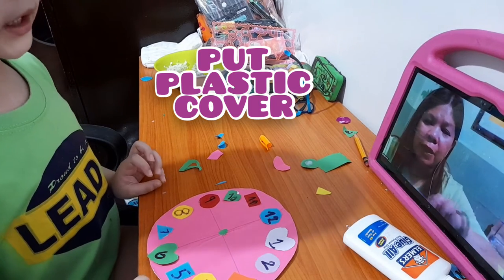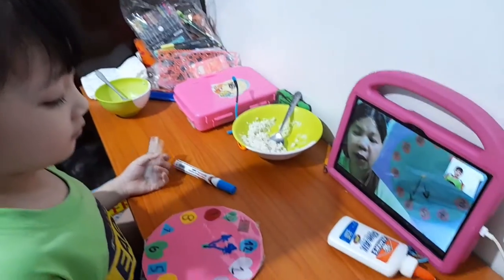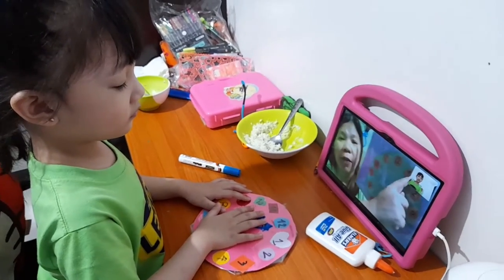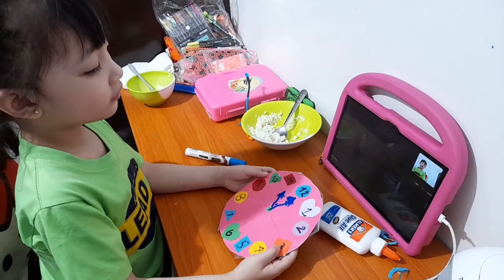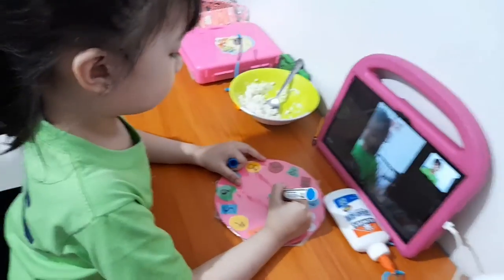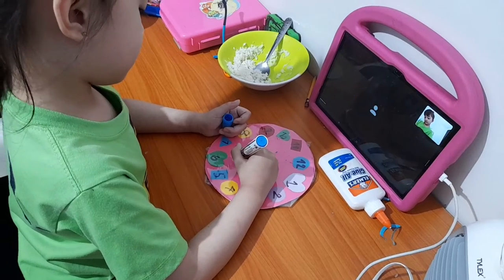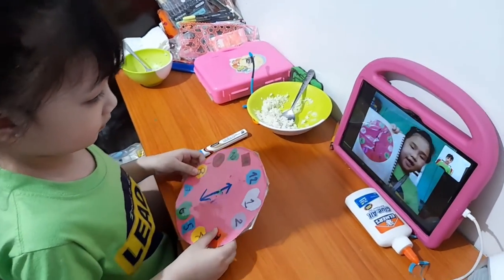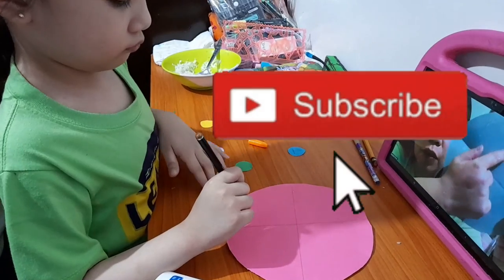LETS MAKE ART, HOW TO MAKE CLOCK, READ CLOCK, KIDS